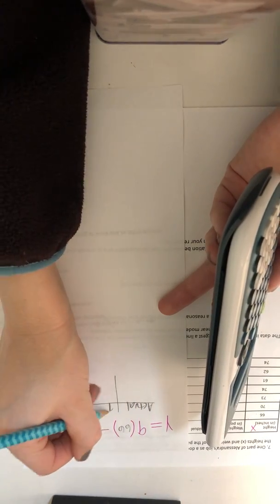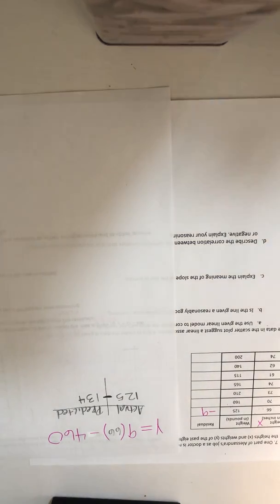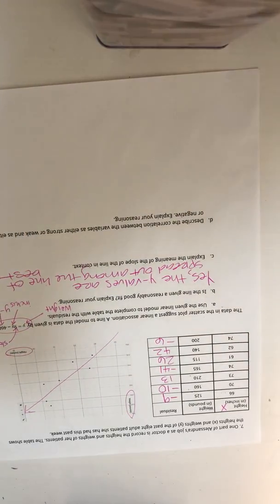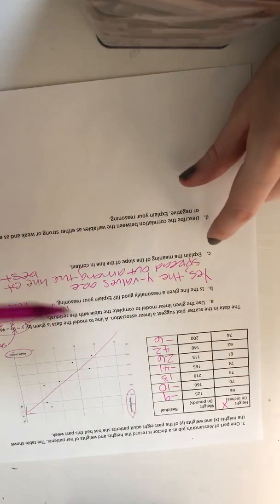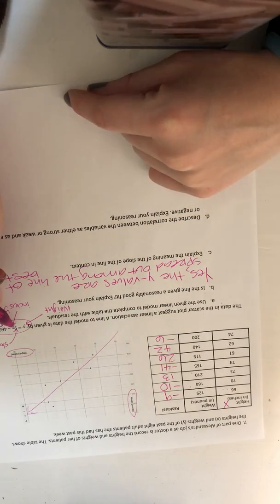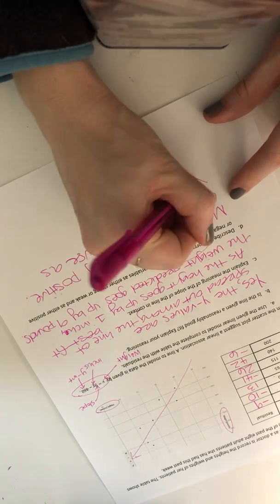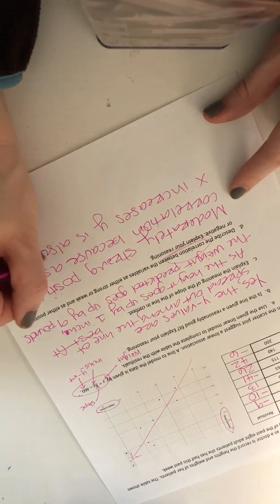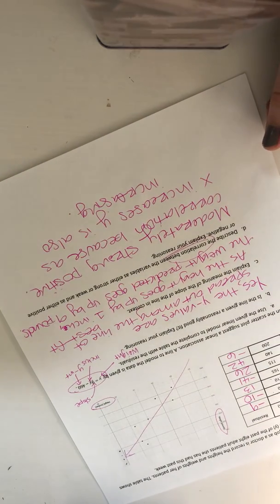Question 7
I don’t know why this turned out upside down since all the other videos were filmed the same way. Refer to answer key doc and listen to my voice to get explanation.